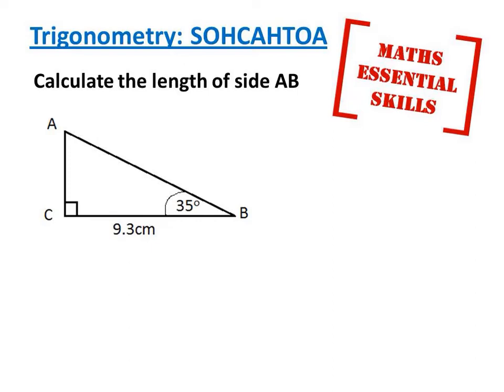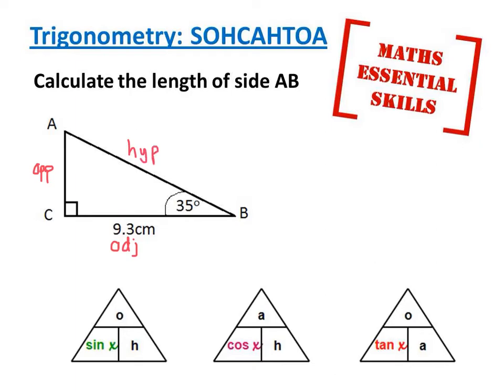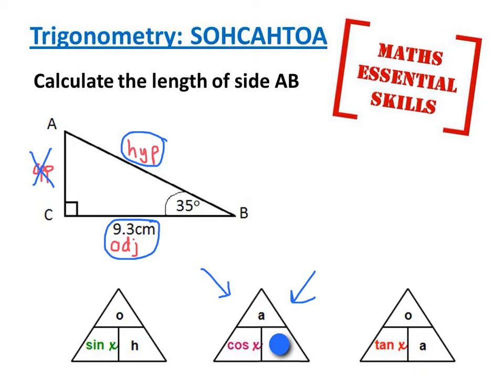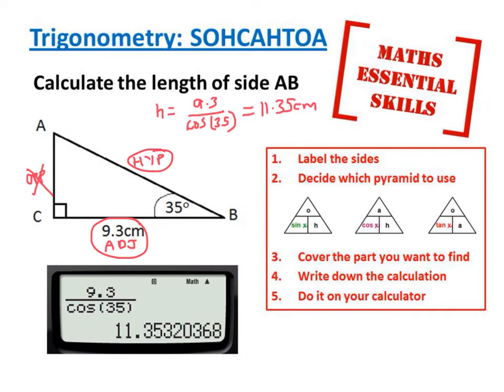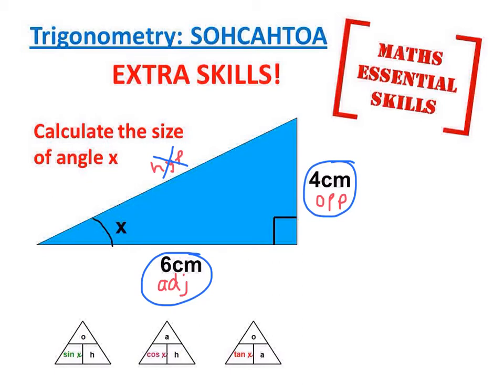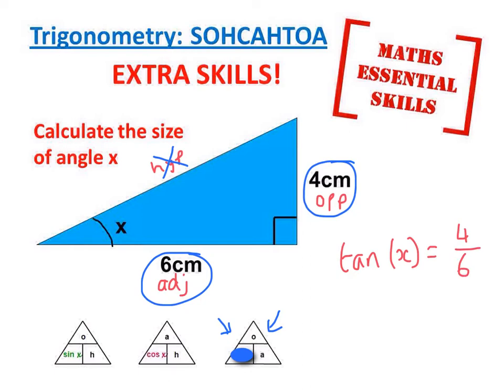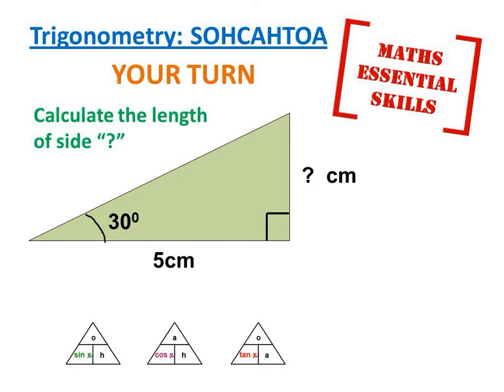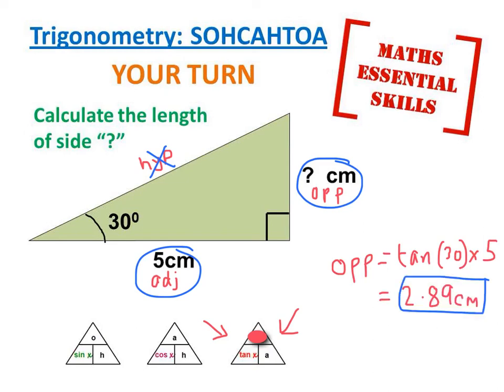Ess Skills- Trigonometry SOHCAHTOA sides